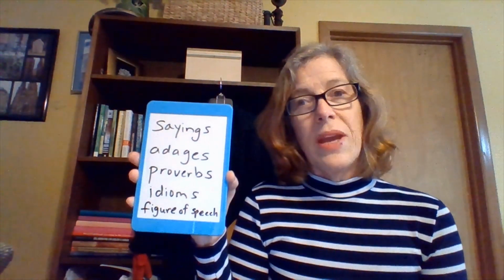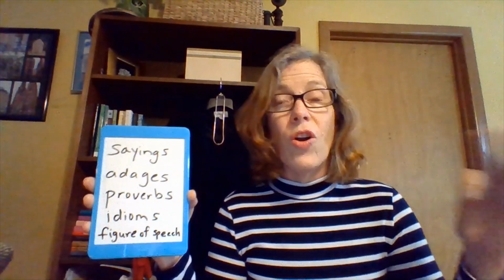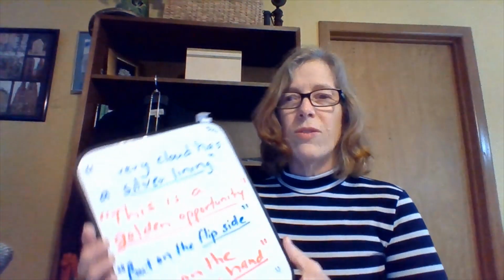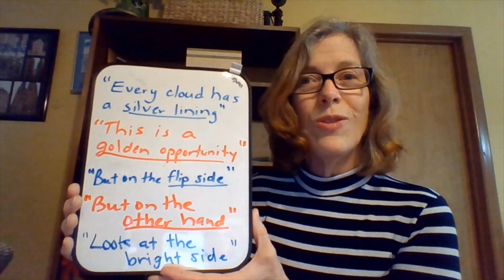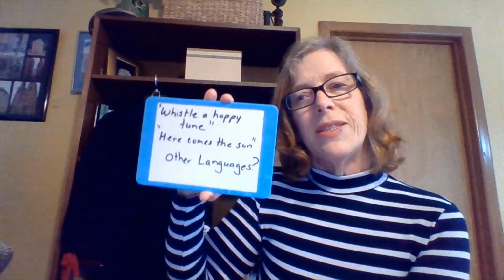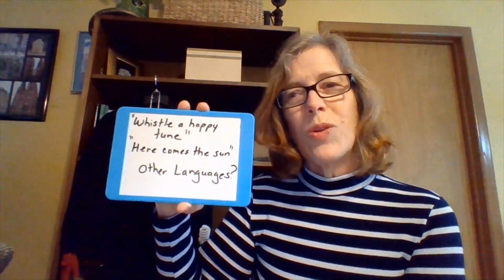12. Expressing Perspective: Can be related to Stressful Times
An object lesson featuring phrases of encouragement during gloomy times. (Appropriate for language development during Covid-19 season).